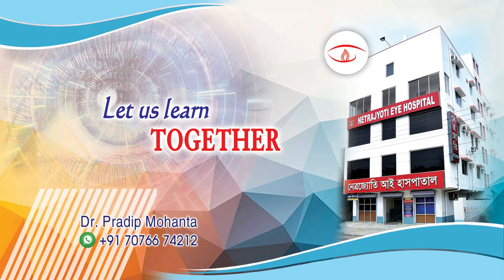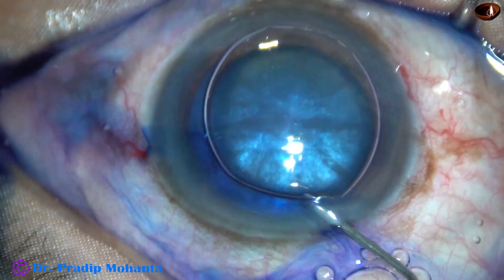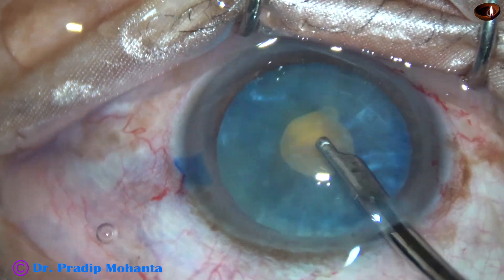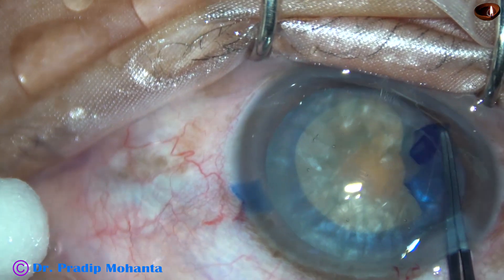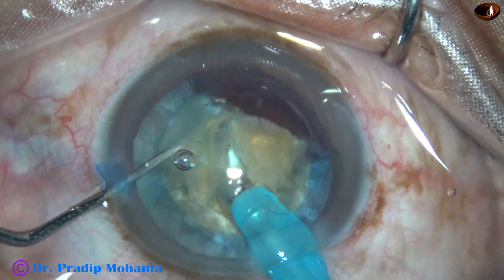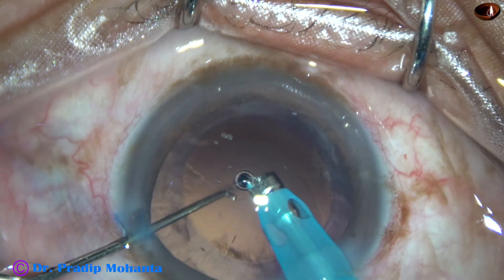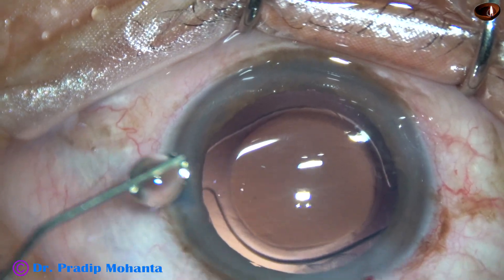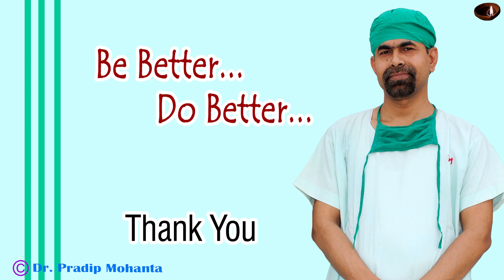Managing an Intumescent Cataract : Pradip Mohanta, India, 6th Feb, 2021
# Only HPMC used as the OVD
# Minirhexis followed by Optimum sized Rhexis done
# Nucleus managed by Submarine chop Technique
# Hydroimplantation of IOL done
Sincerely yours,
 Pradip Mohanta,